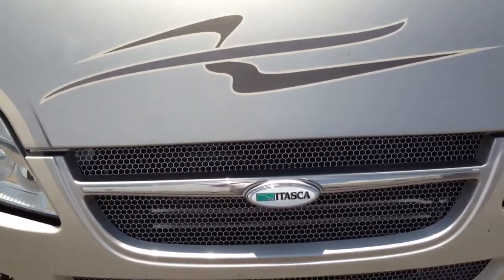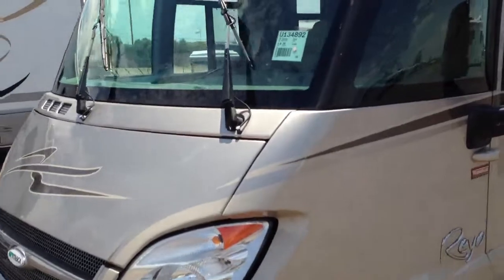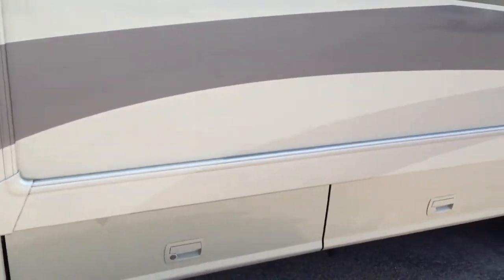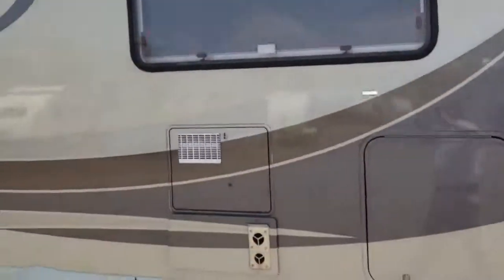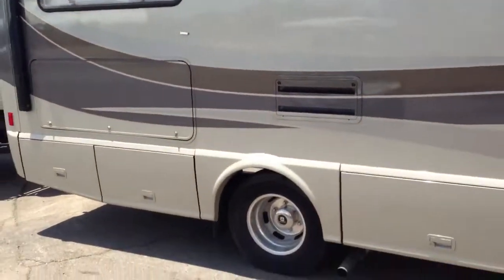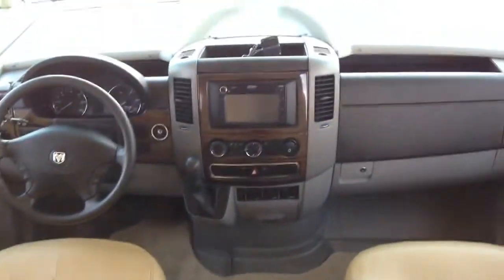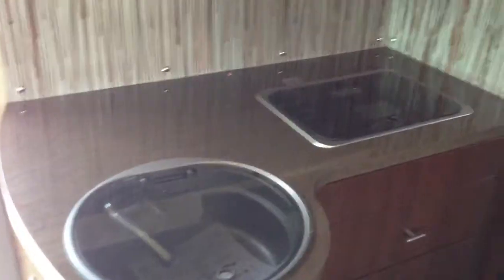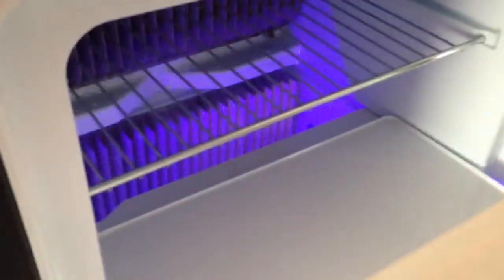2010 Itaska Reo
By Terry Scheer